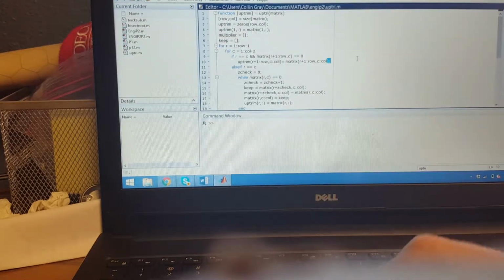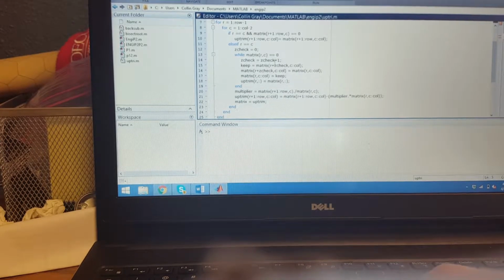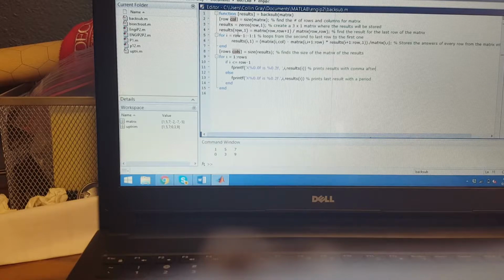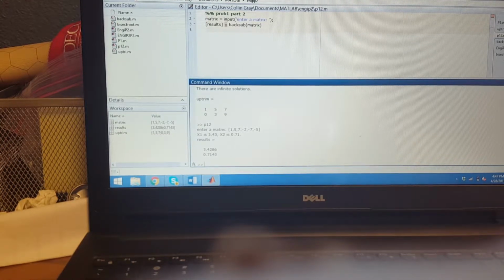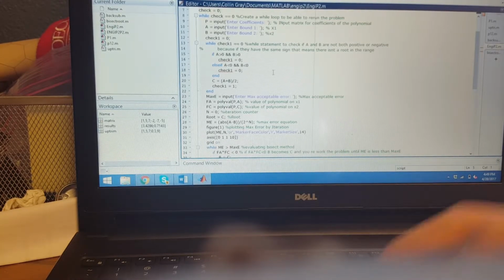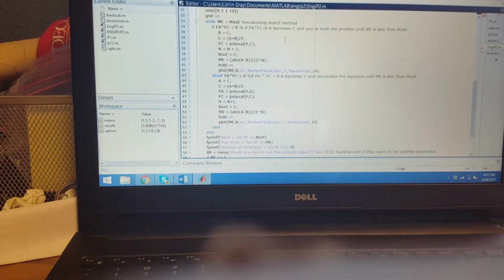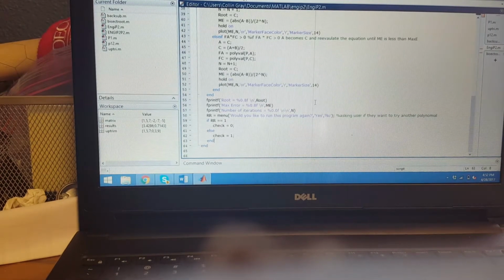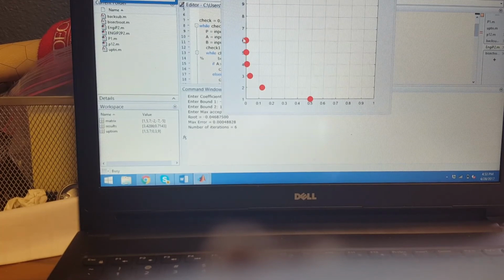Coding project 2